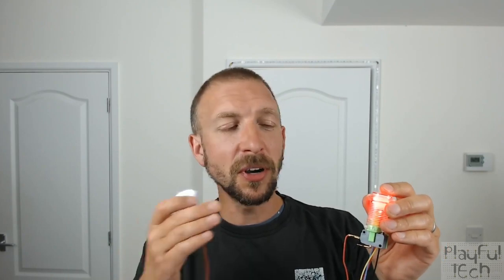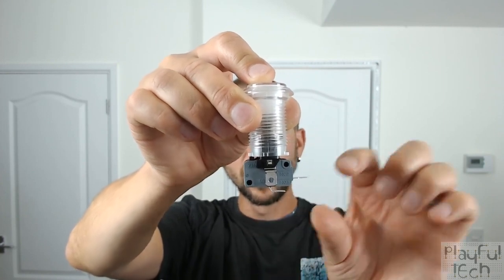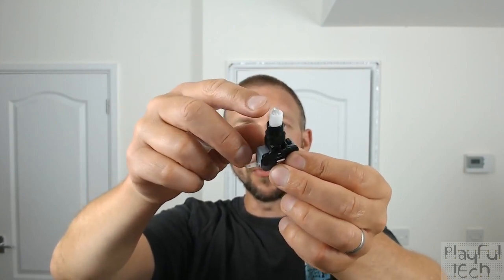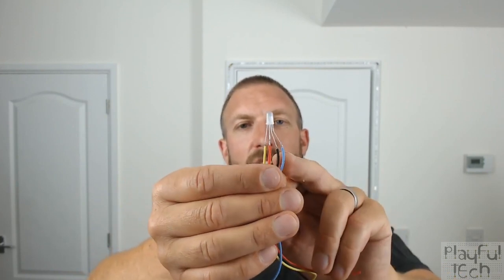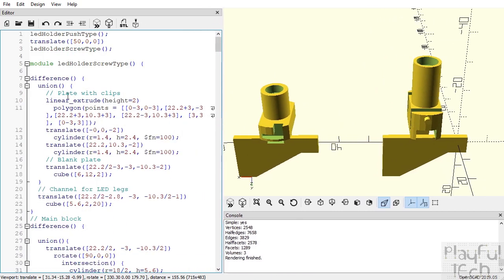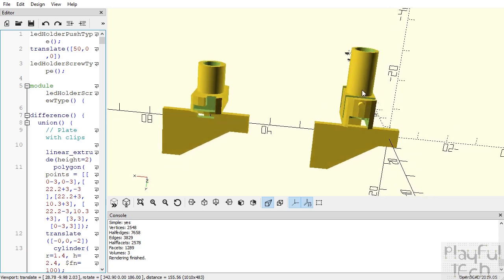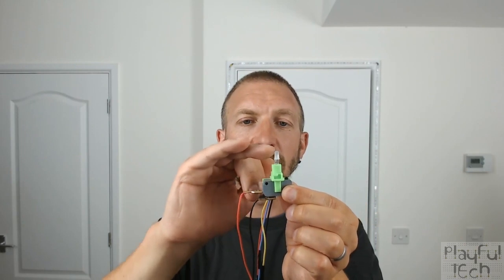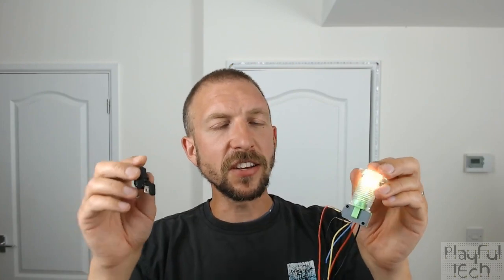Colour-changing RGB Arcade Buttons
In this video, I'll demonstrate how you can use a PL9823 individually-addressable LED to create an illuminated arcade button that changes colour each time you press it.
This gives you the capability to create tri-state (or more!) buttons, which toggle through an array of colours with each push.

PL9823 work in a similar way to "Neopixel"/WS2812B LED strips, except they come supplied in the same form factor as a regular 5mm LED, thus you can use them in place of a regular LED in any project so long as you accommodate GND, +5V, and a data wire. Like Neopixels, they can be chained together in series and controlled using a single Arduino GPIO pin, which can set different colours, fade brightness, set chase patterns or other animation sequences using a library like FastLED

You can buy PL9823 at e.g. Amazon or AliExpress
You can buy the arcade buttons from BangGood

You can view the wiring diagram, Arduino code, and the .STL file for my LED holder from my Github